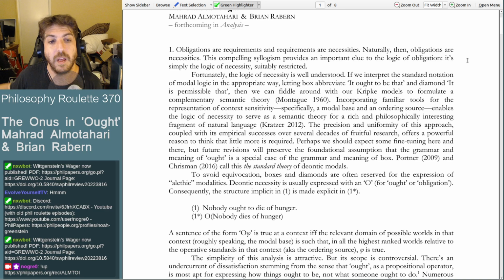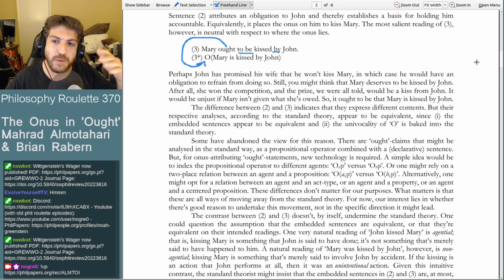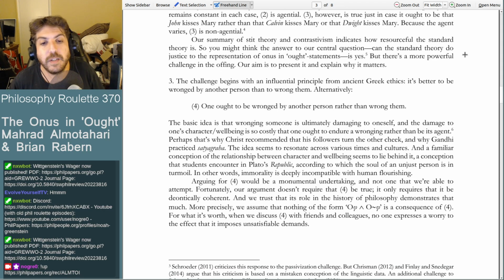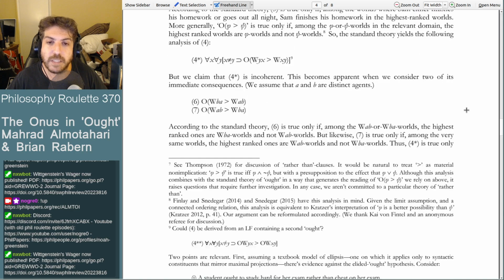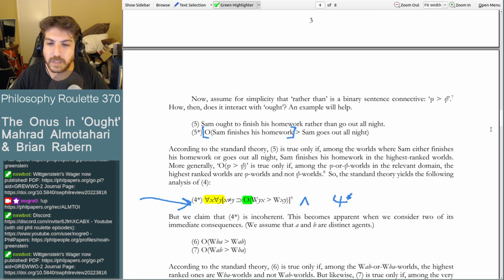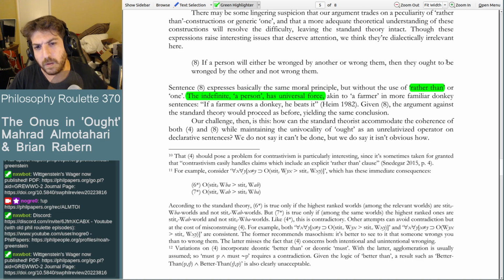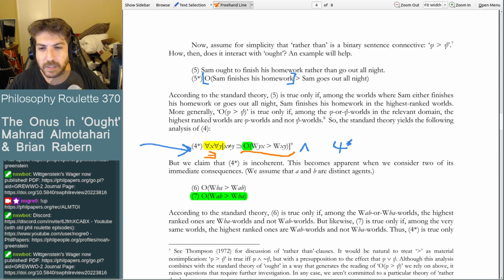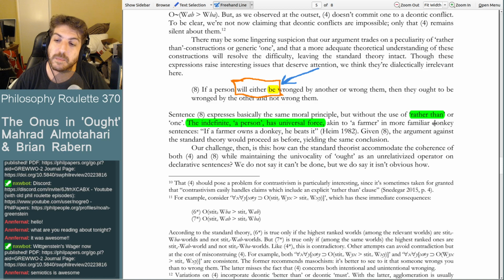Philosophy Roulette 370 - The Onus in 'Ought'. Mahrad Almotahari & Brian Rabern